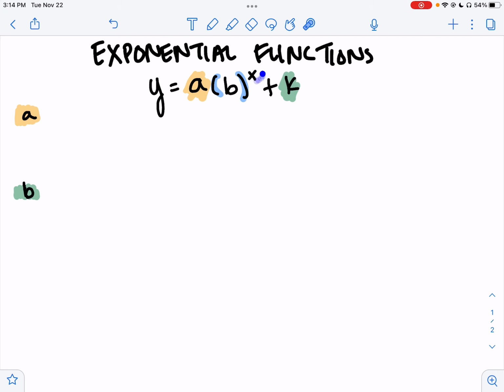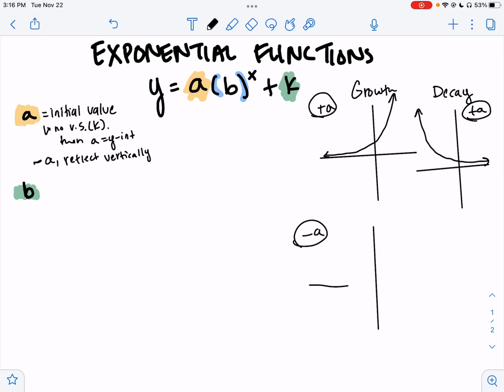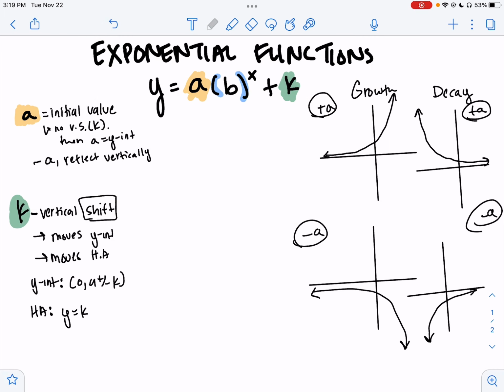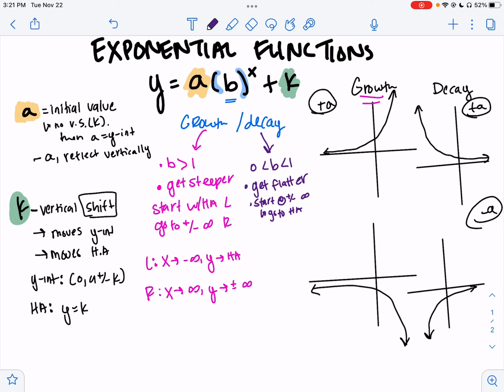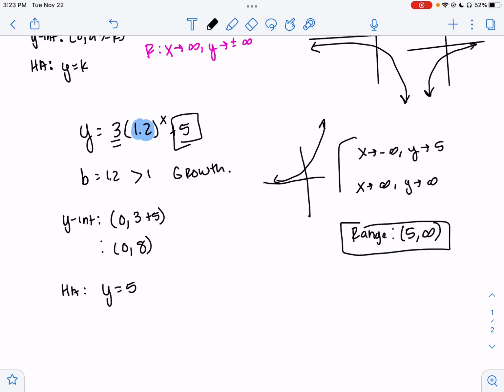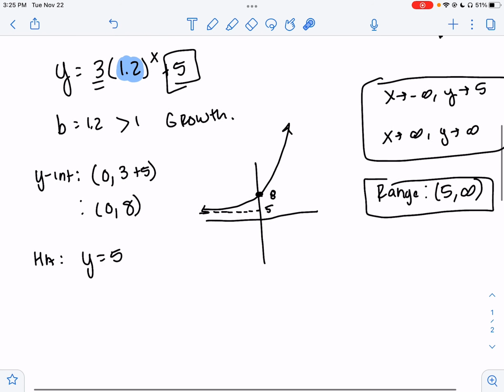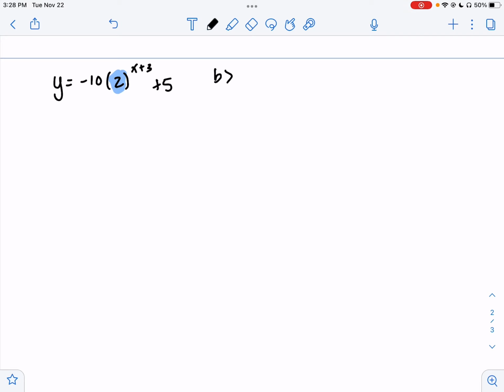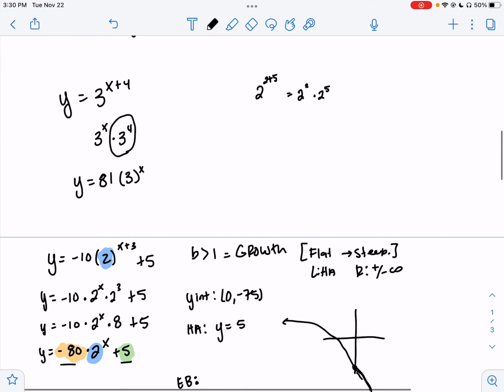Exponential Functions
This video goes over how to find the key features of an exponential function with 2 examples.